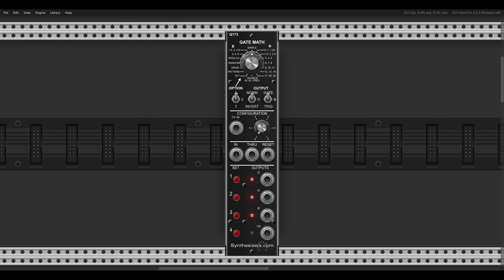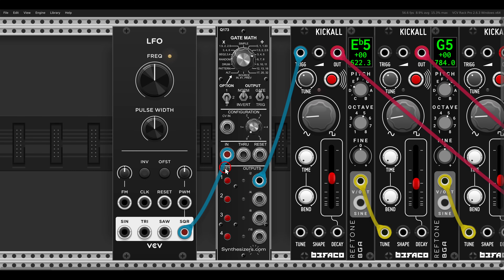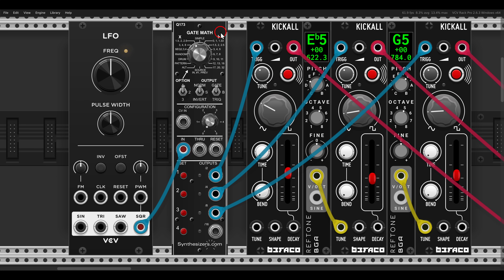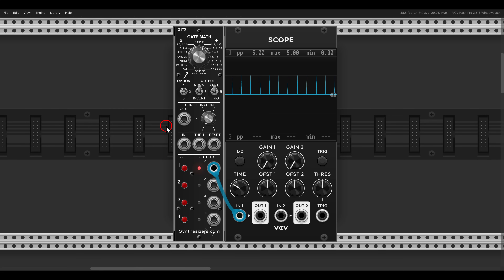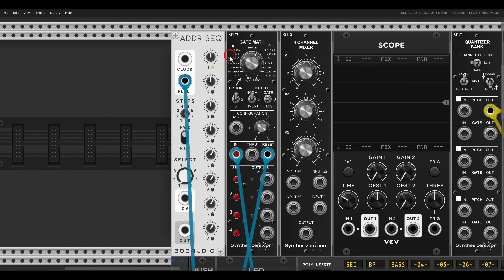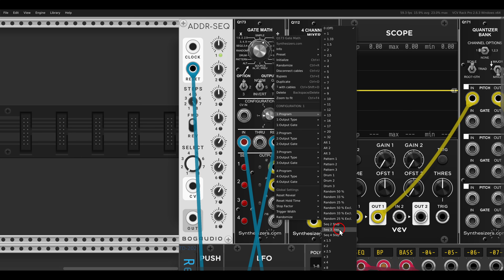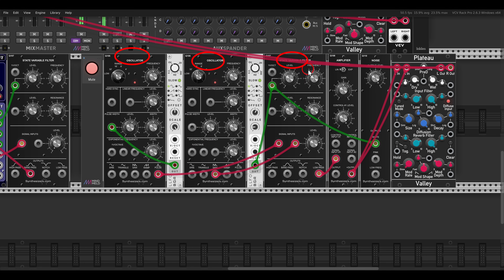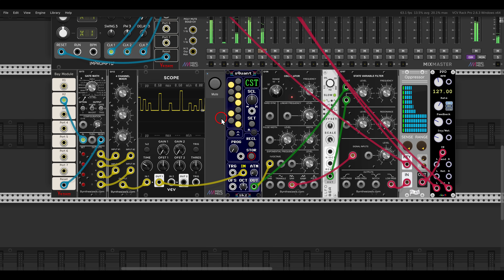Everything gates with Gate Math from Synthesizers.com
00:00 - Introduction
01:05 - Basic functionality
06:07 - Random triggers
09:04 - Sequences
13:35 - Drums
16:09 - Fixed rack
17:44 - Fixed rack examples